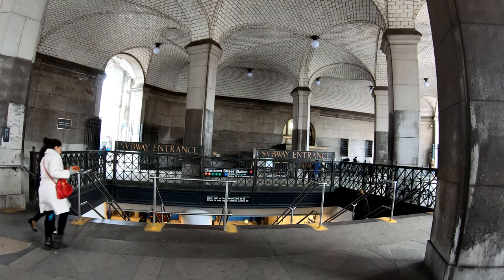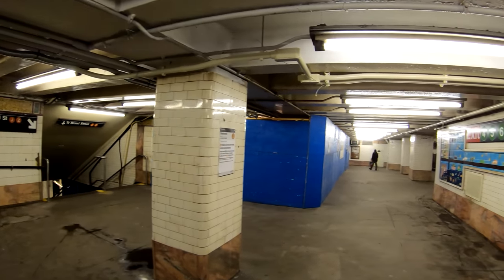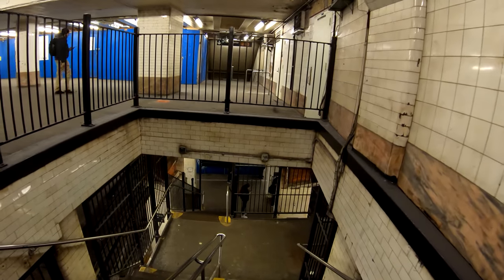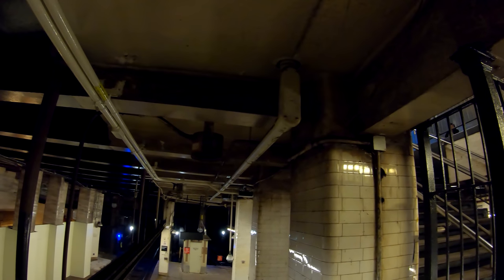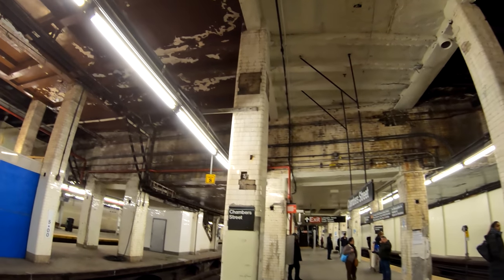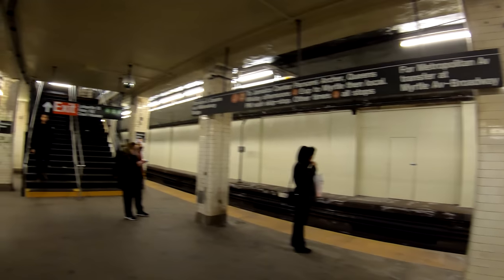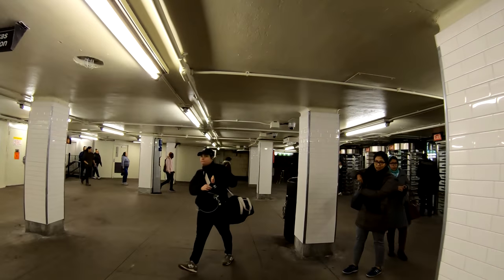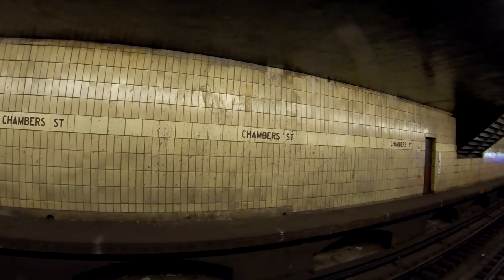⁴ᴷ⁶⁰ The Ugliest NYC Subway Station (Narrated April 2019): Chambers Street (J)(Z)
A narrated walkthrough of the Ugliest NYC Subway Station: Chambers Street on the (J)(Z) lines in April 2019. The station is in the middle of renovations and will be compliant with the Americans With Disabilities Act once work is completed.

From Wikipedia:

"Chambers Street on the BMT Nassau Street Line is located at the intersection of Centre and Chambers Streets beneath the Manhattan Municipal Building. The station has four tracks, three island platforms, and one side platform (originally two).

The southbound platform is slightly higher at the southern end of the station because the next stop south, Fulton Street, is bi-level with the southbound platform being above the northern one. The two "express" tracks, currently unused in regular revenue service, merge into a single tail track south of the station. The tail track is 620 feet (190 m) long from the switch points to the bumper block, where an emergency exit is available.

North of this station, there are two stub tracks, which end behind the now-closed Queens-bound side platform. These tracks were formerly connected to the Manhattan Bridge, until they were disconnected in 1967 as part of the Chrystie Street Connection, with the BMT Broadway Line being connected to the bridge instead. Also north of this station, the former southbound express track (now the northbound track) splits into two tracks just south of Canal Street: the former northbound local track, and the former southbound express track (the current northbound track).

The tile work on this station includes a depiction of the nearby Brooklyn Bridge that has a subtle mistake: it features the parallel up-down cables between the main cable and the roadway (as seen alone on most suspension bridges) but misses the second set of diagonal cables that radiate from the bridge to the roadway (as seen on cable-stayed bridges)."

History

"This was one of the earliest BMT subway stations opened in New York City, built at a time when Lower Manhattan was the city's principal business district. It was designed to be the BMT's Manhattan hub, with trains arriving from Brooklyn in both directions, and terminating here. Originally, trains arrived from the north via either the Williamsburg Bridge or the Manhattan Bridge. The connection to the Montague Street Tunnel had not yet been completed.

The Nassau Street Loop was completed in 1931, making Chambers Street a through station south to the Montague Street Tunnel to Brooklyn. At this point, the center island platform and two side platforms were closed. The west side platform was walled up and partly demolished when Brooklyn Bridge–City Hall on the IRT Lexington Avenue Line was rebuilt on the other side of the wall in 1960–62.

The loop configuration permitted trains arriving in either direction from the BMT Fourth Avenue Line in Brooklyn to pass through Chambers Street and return to Fourth Avenue without having to reverse direction. A track connection to the Brooklyn Bridge, which would have made a similar loop through the Williamsburg Bridge, was planned in the station's design, but never built.

Although altered over the years to account for changing ridership patterns, the station has not been renovated. In a 2003 poll, it was voted the ugliest station in the system.

When it was being built before World War I, Chambers Street was envisioned as a City Hall terminal, a kind of downtown Grand Central Terminal at a time when the business and population center of the city was still closer to the southern end of the island. Three years after it opened, its four wide platforms were so overcrowded that one newspaper article described them as "more dangerous during the rush hours than at the Grand Central or the Fourteenth Street Stations."

But by the mid-1920s, the subway itself was pushing the city's population north and leaving Chambers Street behind. By as early as the 1930s, in fact, the station's ridership had dropped off so steeply that half of it was closed. By the 1950s, many of the city's business interests had shifted to Midtown. The Chrystie Street Connection, completed in 1967, severed the Nassau line's connection to the Manhattan Bridge, so that the bridge tracks could connect instead to the uptown IND Sixth Avenue Line. The tracks heading towards the Manhattan Bridge (now used for train storage) are visible from northbound trains leaving Chambers Street.

The tail track south of the station was the site of an R42 crash into the bumper block on the lower level relay track on November 6, 2007. The train was operating on the M when it crashed."